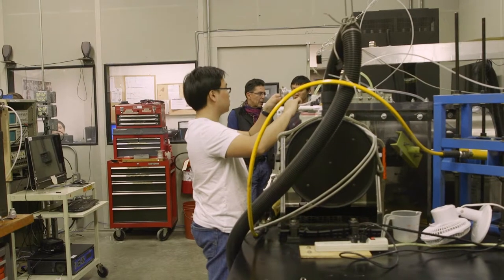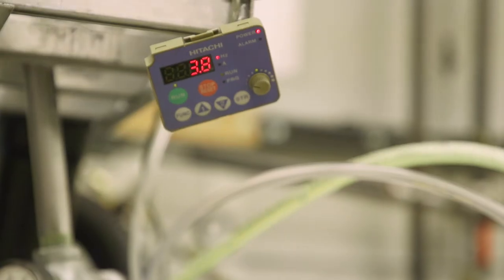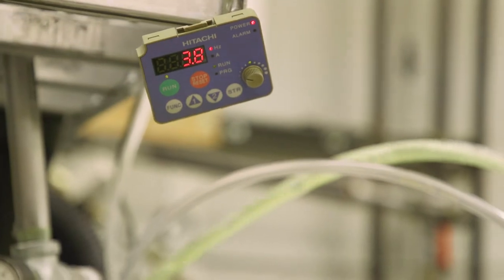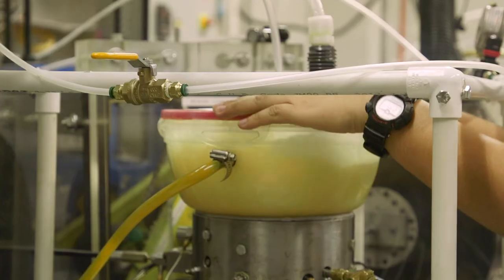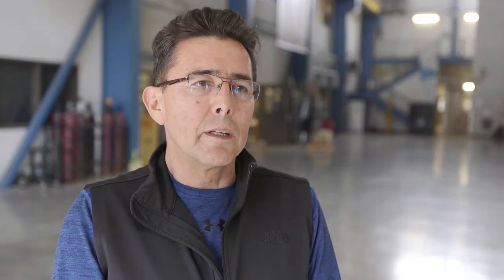Jet Engine Research: Dr. San Andrés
Dr. Luis San Andrés, Mast-Childs Chair in the Department of Mechanical Engineering at Texas A&M, works on multiple projects in the Turbomachinery Laboratory. His work in rotordynamics includes novel squeeze film dampers, which help reduce vibrations within a jet engine, creating more reliable equipment that is safer and more comfortable to the ears of passengers.